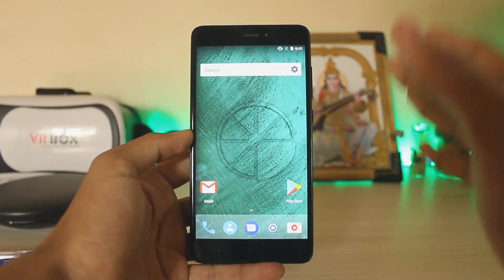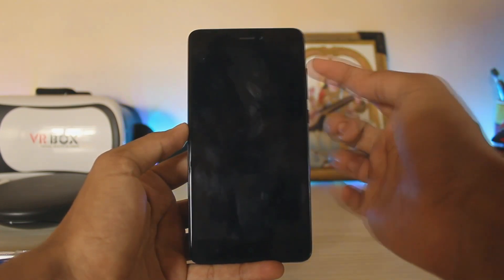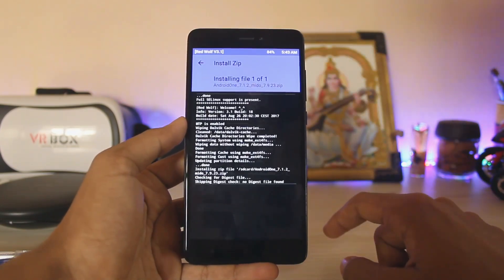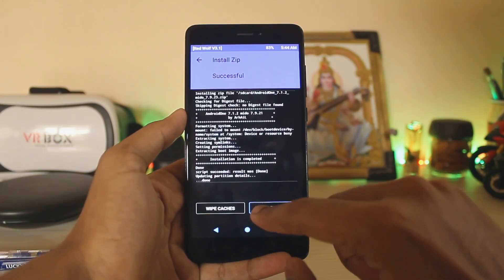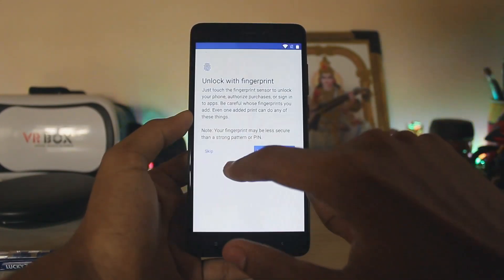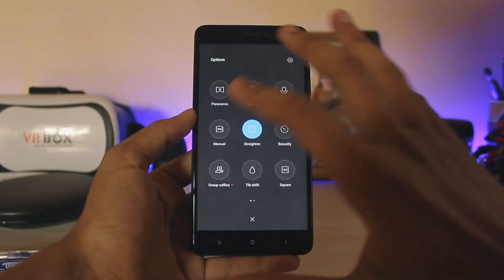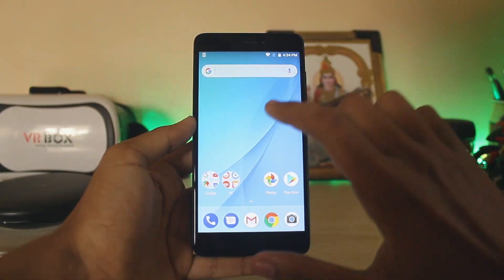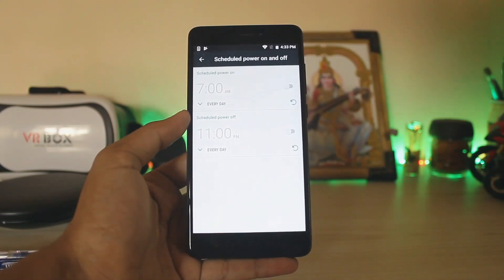Install Xiaomi Mi A1 Rom 7.1.2 on Redmi Note 4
Finally enjoy Mi A1 Android One on our Redmi Note 4.